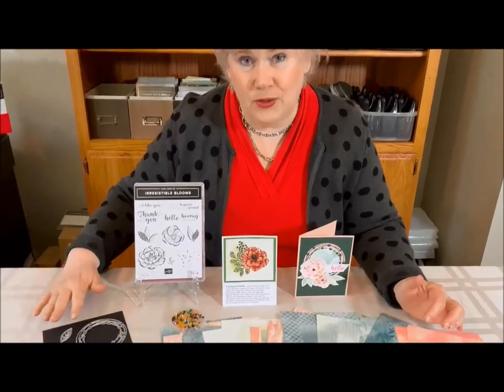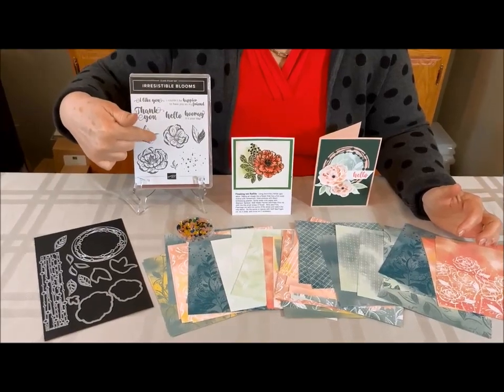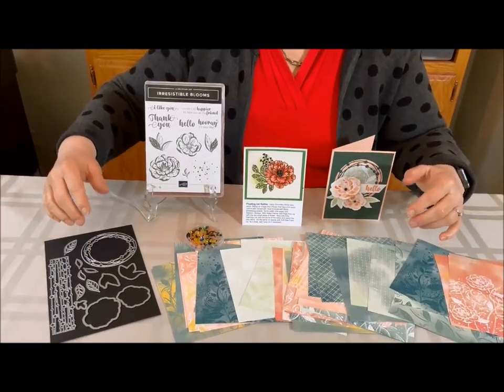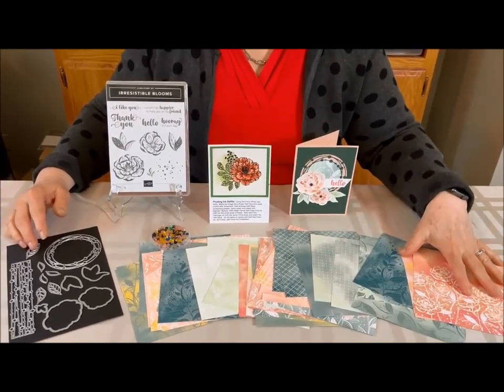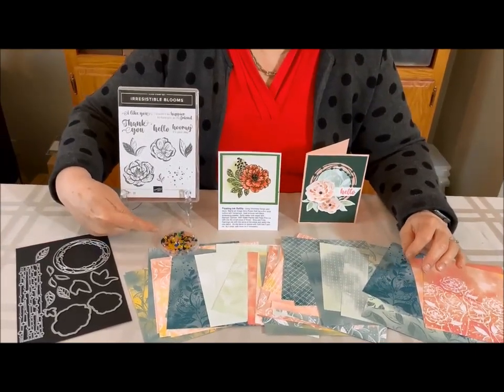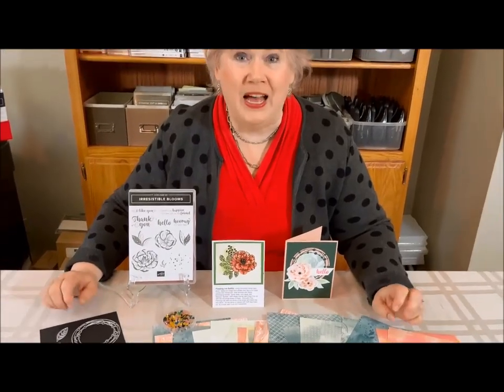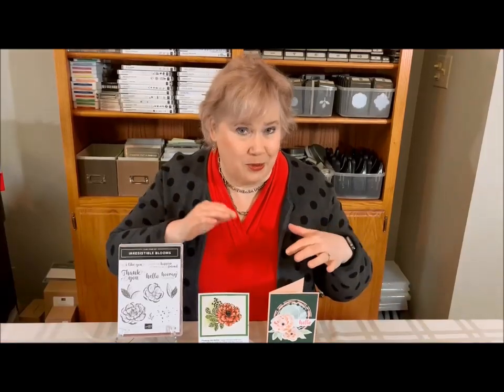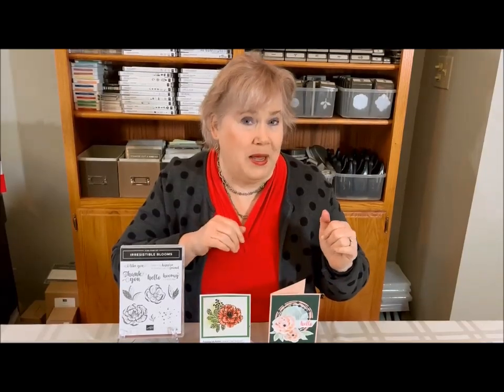Floating Re-Inker Technique class Invitation. March 6-7, 2023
Invitation to my March 6-7, 2023 Stampin' technique class featuring
Floating Re-Inker Technique.

Uses:
New Online Exclusive SU products (Available March 1, 2023):
IRRESISTIBLE BLOOMS STAMP SET  161140  $25.00
11 cling stamps
IRRESISTIBLE BLOOMS DIES  161149  $35.00
13 dies
Discounted when purchased together
IRRESISTIBLE BLOOMS BUNDLE  161150  $54.00

Current Catalog Products:
COTTAGE ROSE CLING STAMP SET  159040   $25.00
COTTAGE FLOWERS DIES  159047  $34.00
COTTAGE ROSE BUNDLE  159048  $53.00

RSVP by Sat 3-4-2023 to participate.